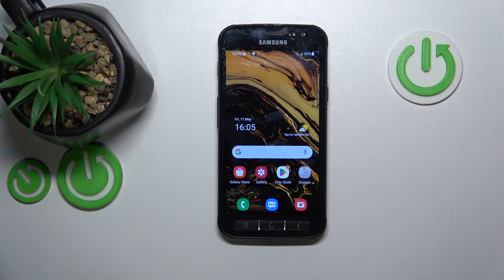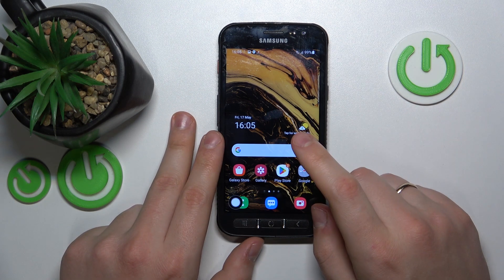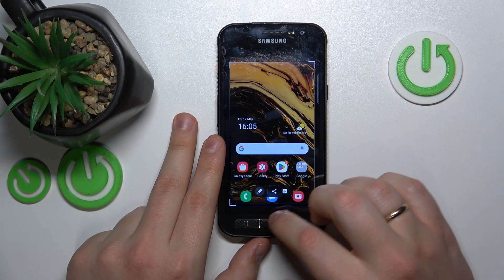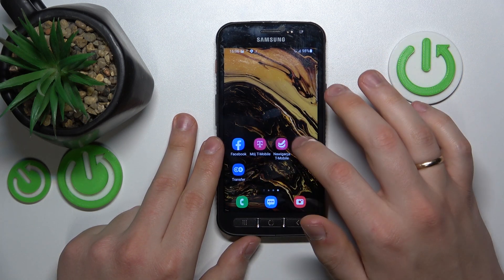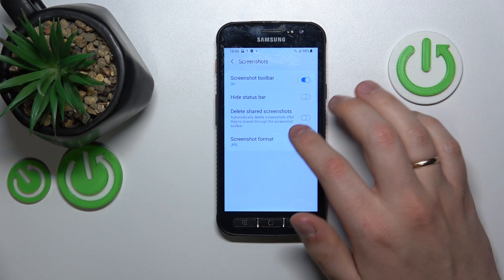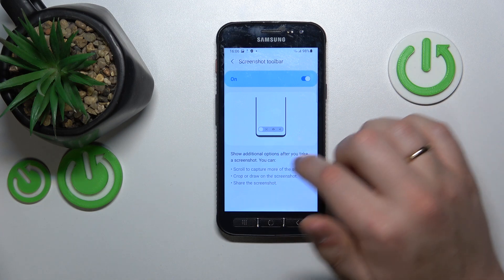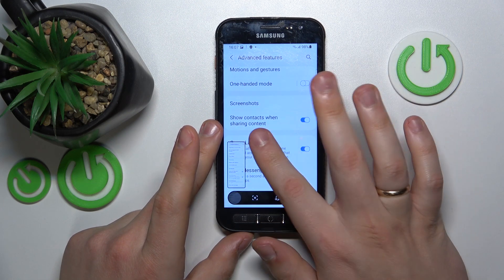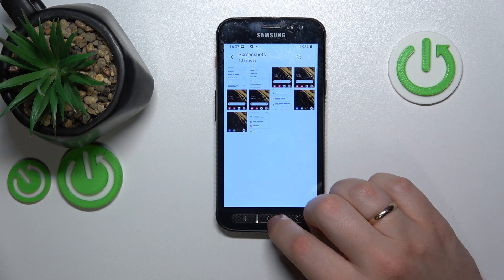How to Take Screenshot on SAMSUNG Galaxy XCover 4s?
Find out more:
Learn the easy steps to capture screenshots on your Samsung Galaxy XCover 4s with this user-friendly tutorial. Whether you need to save a memorable moment or important information, this guide provides clear instructions for taking screenshots efficiently.

How can I take a screenshot on my Samsung Galaxy XCover 4s?
Are there alternative methods for capturing screenshots on the Galaxy XCover 4s?
Can I annotate or edit screenshots after capturing them on the Galaxy XCover 4s?
Where are the screenshots stored on the Galaxy XCover 4s after capture?
Are there any shortcuts or tips to make screenshotting quicker on the Galaxy XCover 4s?